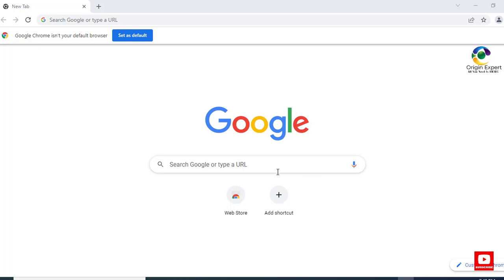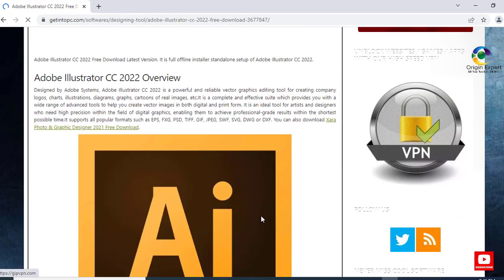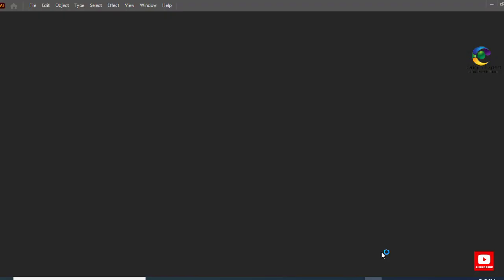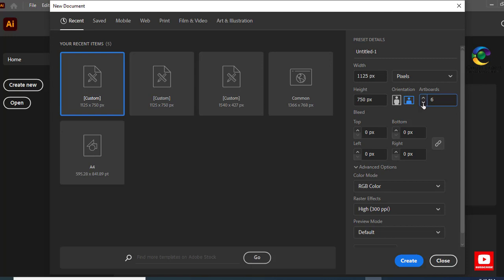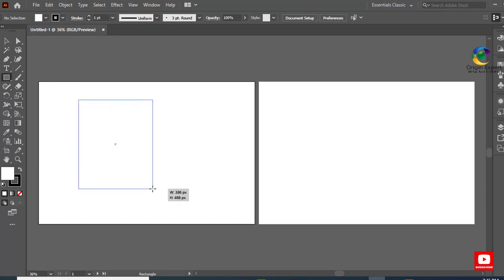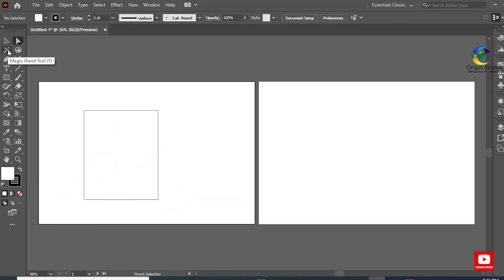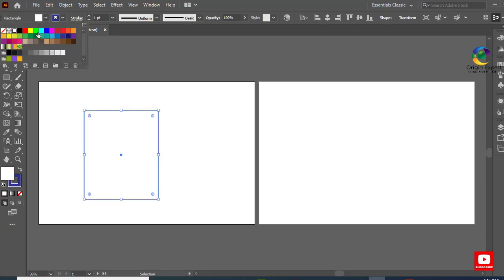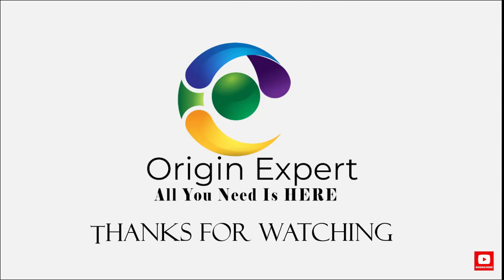Origin Expert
I have created a  Full Graphic designing video for you on YouTube. In this video, you will learn all related to Graphic designing and graphic tools. I have created this video in detail so that everyone can understand it properly. Origin expert